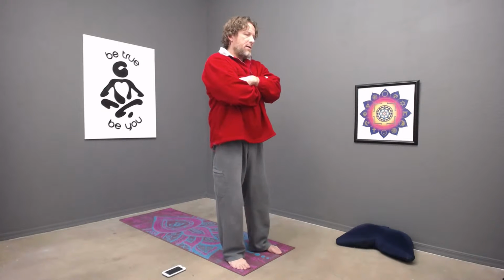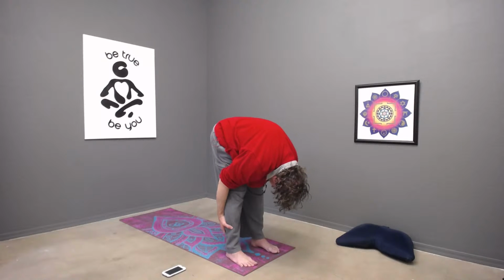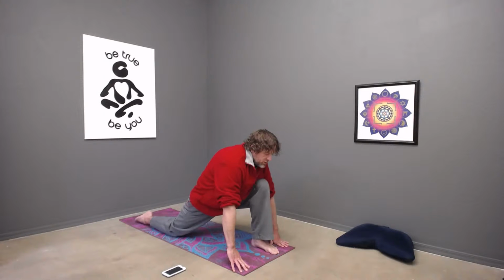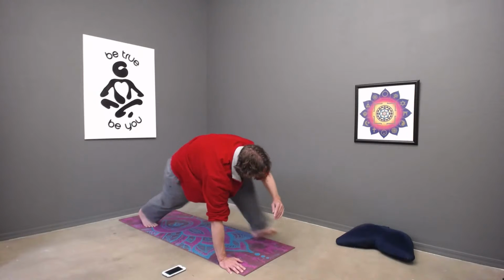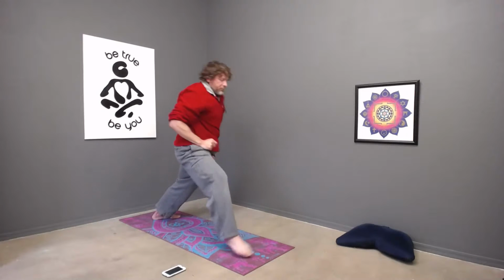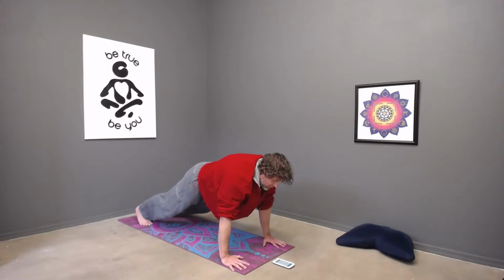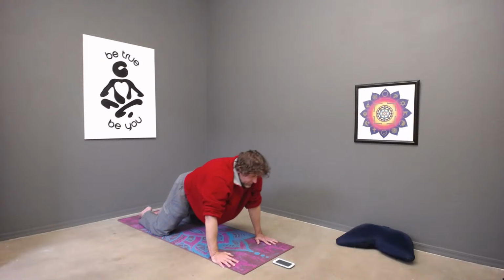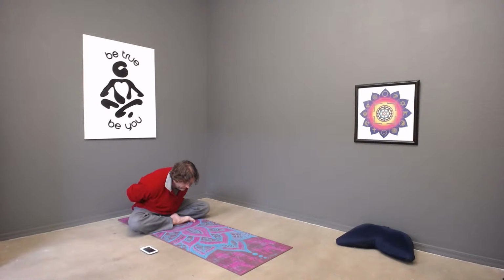#46 YouTube Live YOGA Routine /w Warrior 2 & 1 in that Order